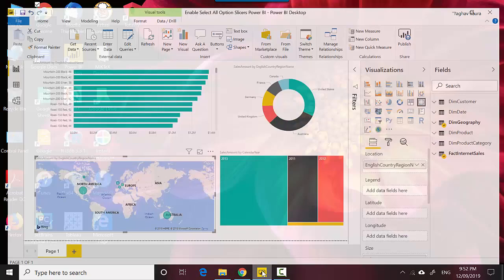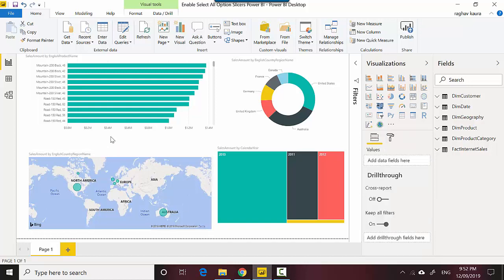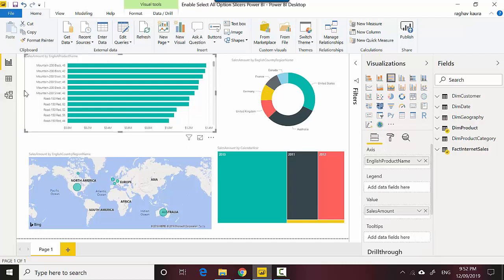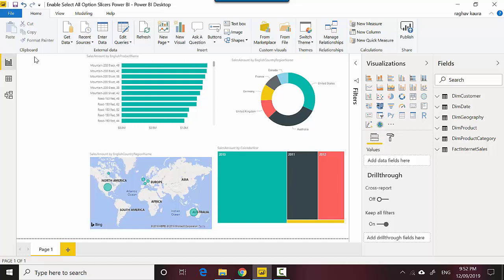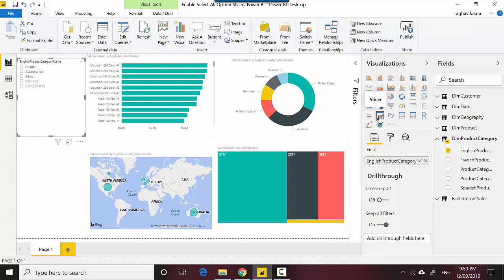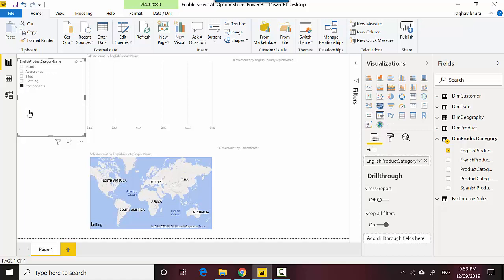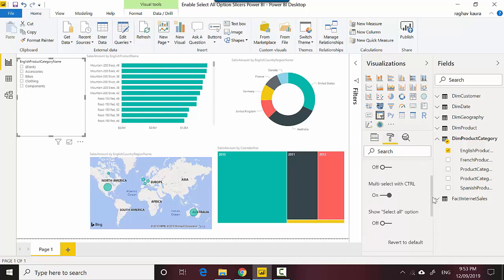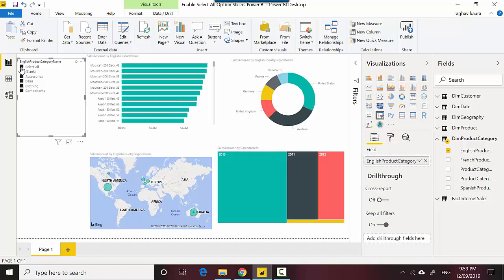Enable Select All Option Slicers Power BI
Published on Sep 12, 2019:

In this video, we will learn to enable the select all option for a slicer in Power BI.
This will enable us to slice by all available values without constantly pressing the ctrl key.

In the previous video, we learnt to enable the multi select option for a slicer in Power BI.
This enabled us to slice by multiple values without constantly pressing the ctrl key.

File Name: Enable Select All Option Slicers Power BI.pbix